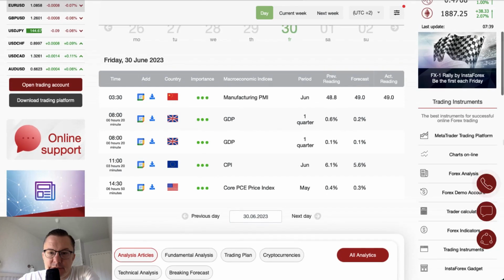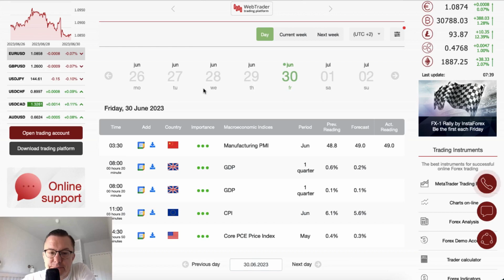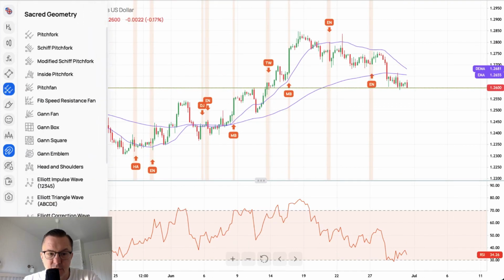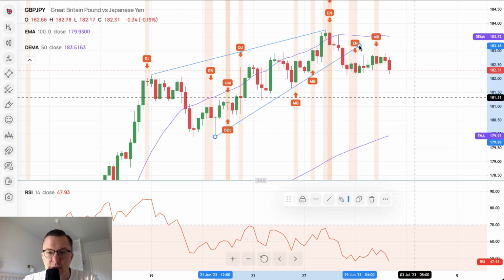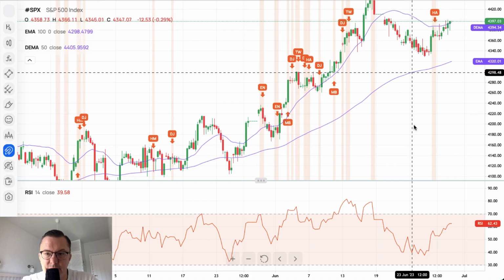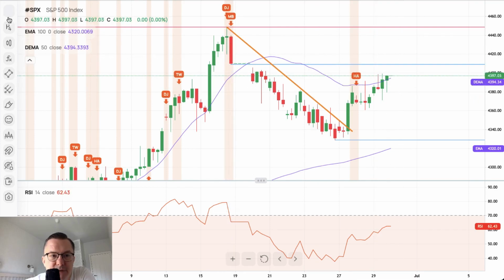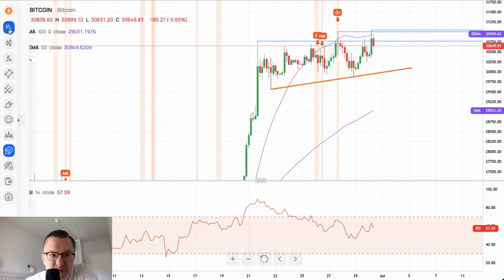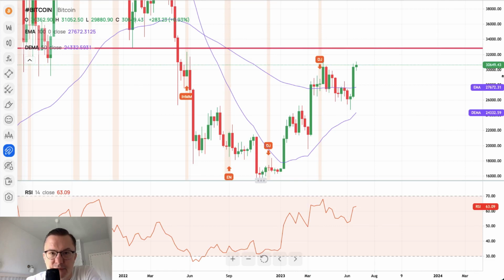Forex forecast 06/30/2023 GBP/USD, GBP/JPY, SP500 and Bitcoin from Sebastian Seliga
00:00 Greetings
00:21 Today’s trading calendar main events: USA: Core PCE Price Index. UK: GDP. China: Manufacturing PMI. EU: CPI. Etc.
02:01 GBP/USD
04:07 GBP/JPY
06:07 S&P500
07:40 Bitcoin